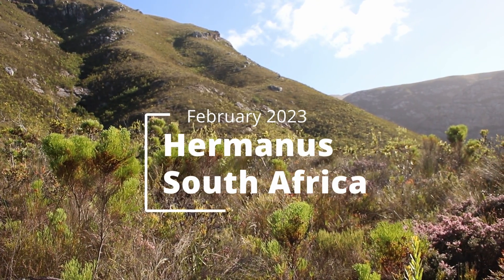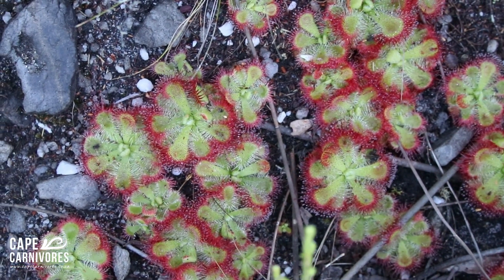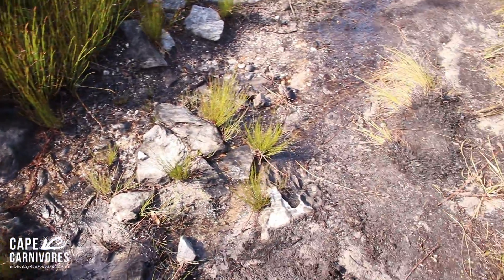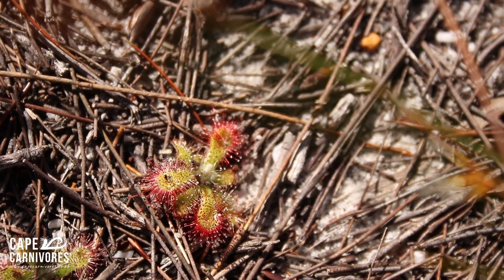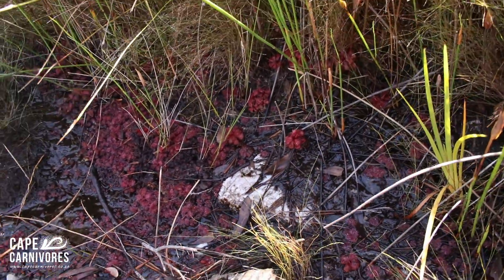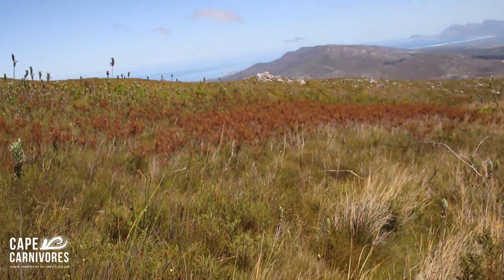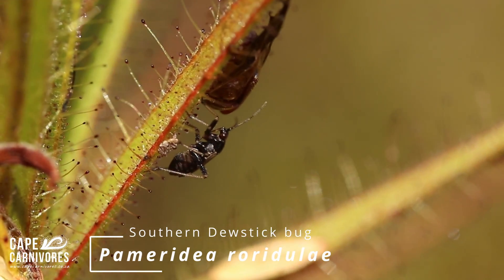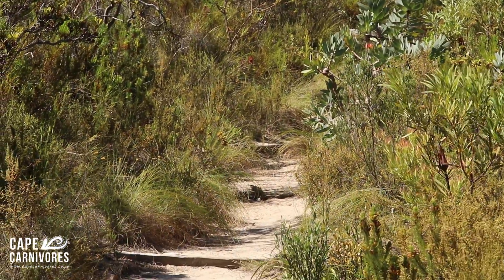Huge Carnivores Of The Fynbos Coast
A visit to some of the biggest and most beautiful carnivorous plants found in the Cape, including many Drosera, Roridula, and Utricularia. The special relationship between Roridula and their symbiont Pameridea assassin bugs is worth watching for !